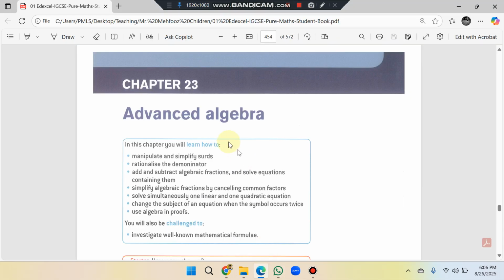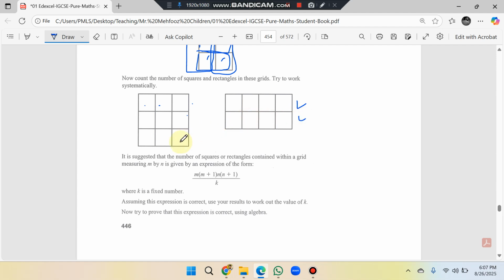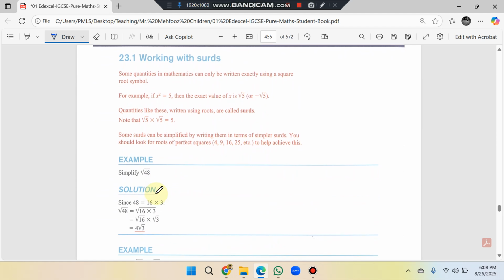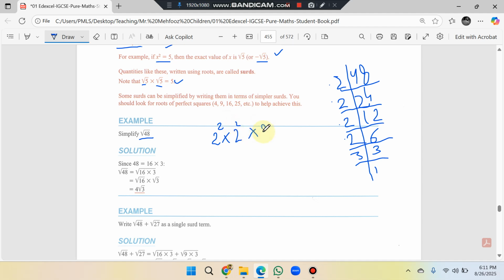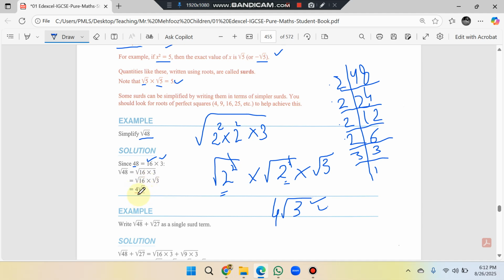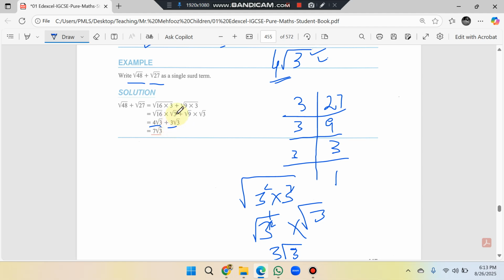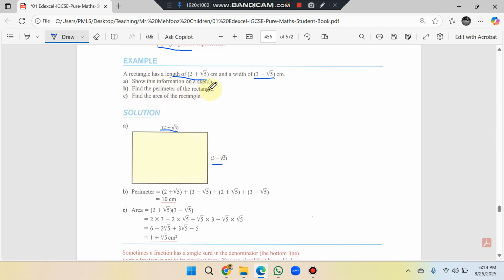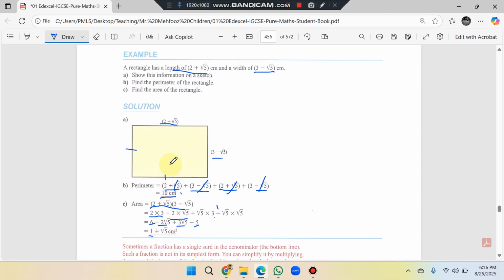IGCSE Pure Maths Chapter 23: Advanced Algebra, Starter Activity, Topic 23.1 to Example 3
Starter Activity Complete Overview

Topic 23.1: Working with Surds